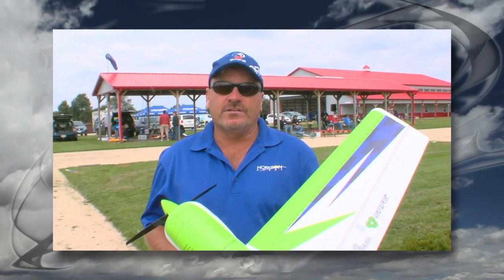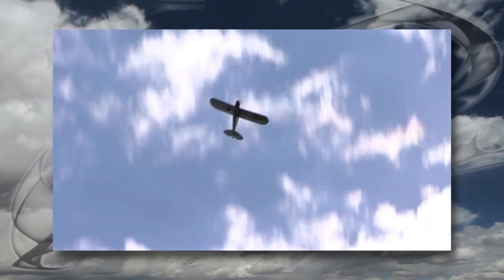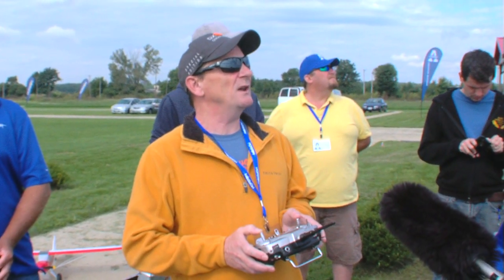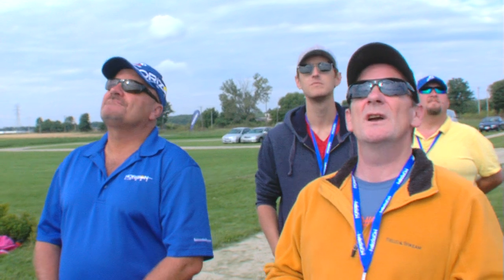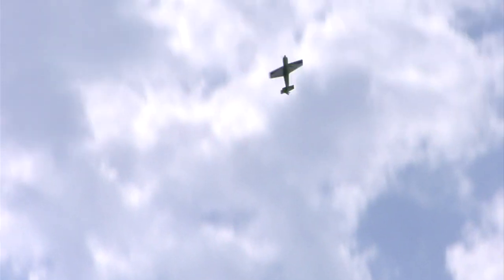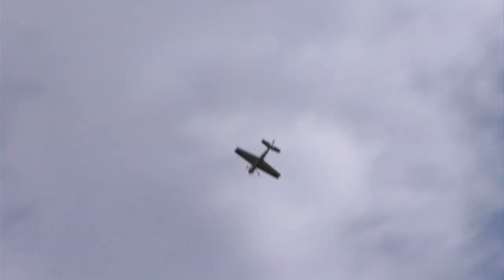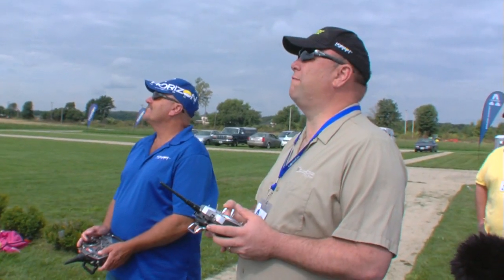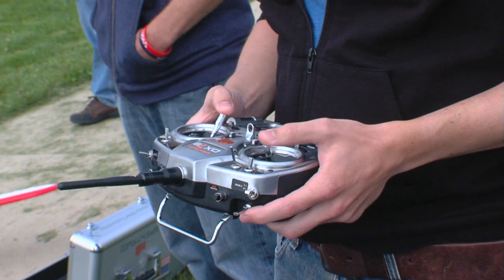The AS3X Experience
We assembled a diverse group of pilots and had them try AS3X for the first time to get there impression of Spektrum's ground breaking stabilization technology. AS3X stands for "Artificial Stabilization - 3-aXis" and this innovation is now available for nearly any model by utilizing Spektrum's line of AS3X receivers.
Thanks to all those that participated in these demos.

for more information on AS3X